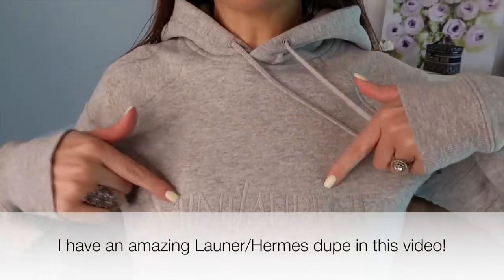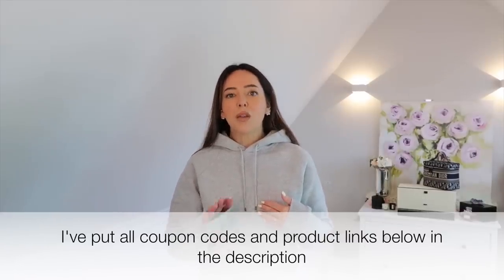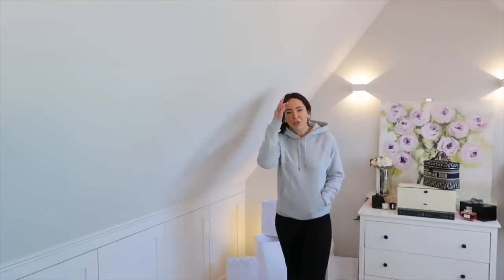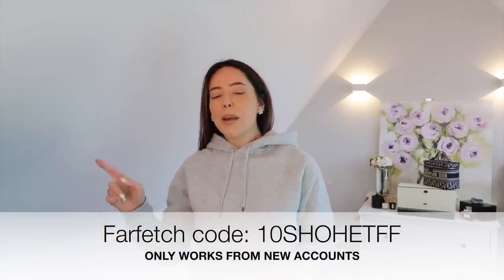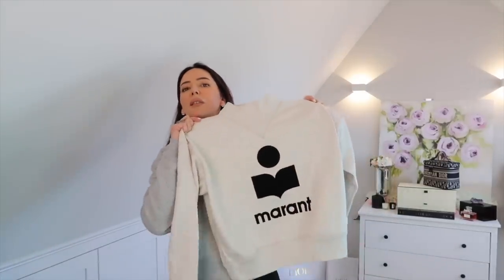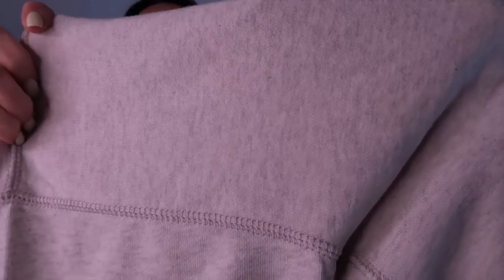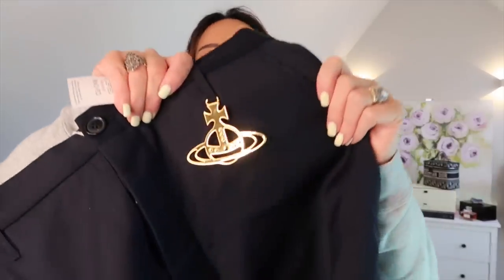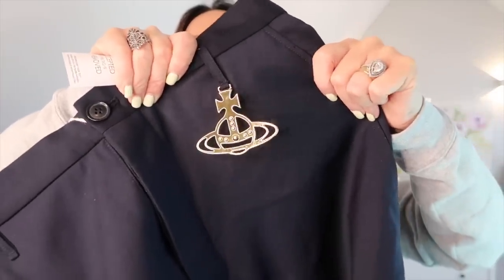I Found This & You'll Be Mind Blown!!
(Code 10SHOHETFF gets you a discount. NEW ACCOUNTS ONLY)

(Code KLARNA15 might work, although it didn't work on this item specifically)

Neither code KLARNA15 or 10SHOHETFF are commission paying to me, I do not profit from you using them.

Code 10SHOHETFF expires 1st March 2023 at 12 noon GMT.